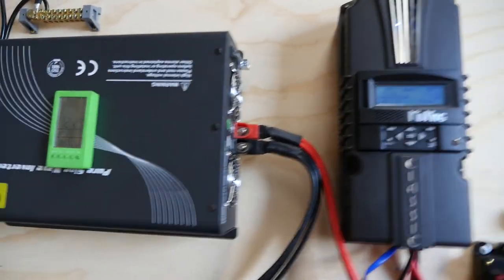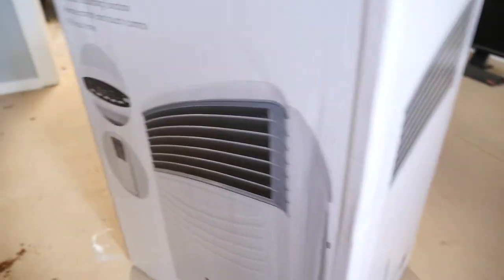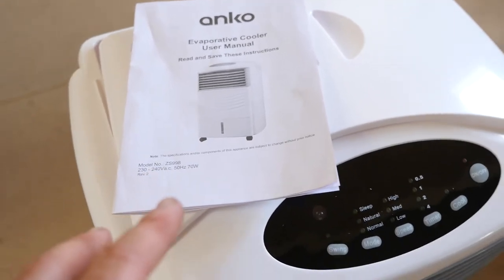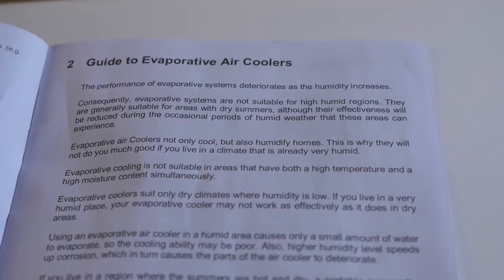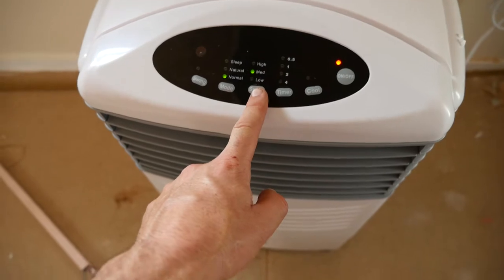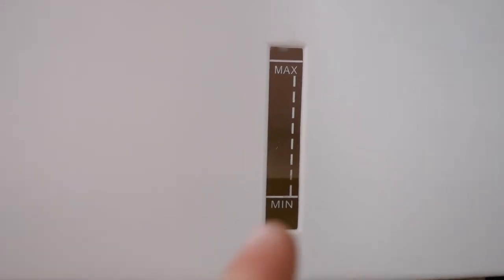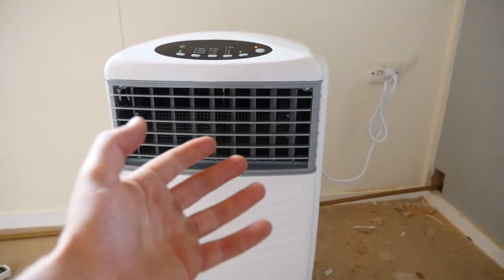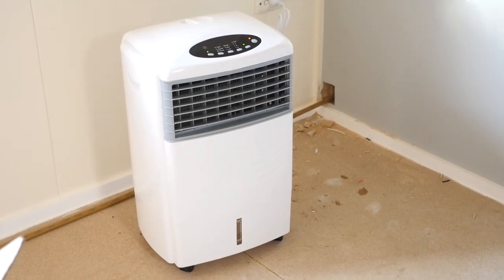Is This The Solution For Off Grid Air Conditioning?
Today I bought an evaporative air cooler to help with the crazy high temperatures we have been having. This is setup is powered by a completely off grid solar system.